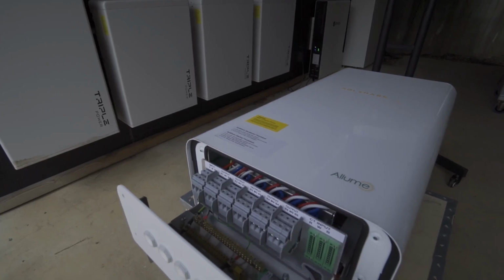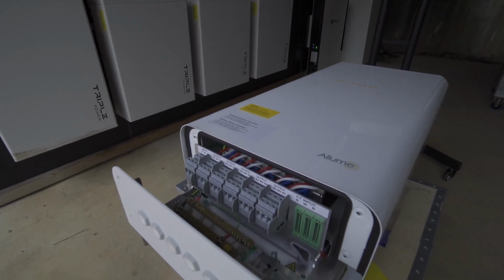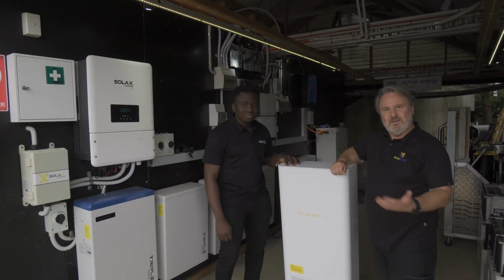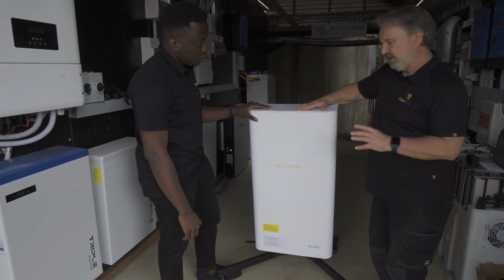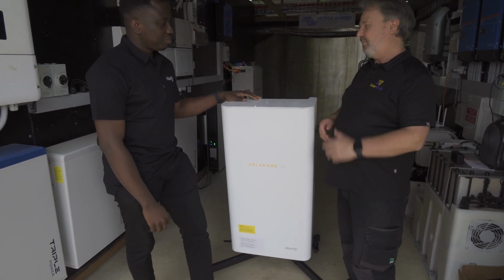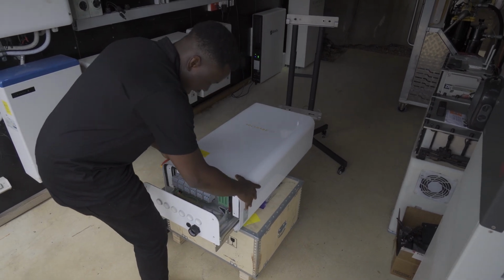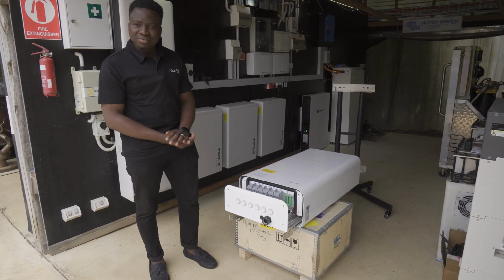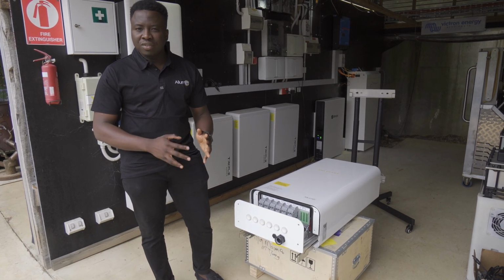Solar PV for apartments - residents share energy from their building's solar system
Allume Energy's "SolShare" product unlocks solar for people living in apartments, by allowing them to fairly share the solar energy produced by a single rooftop solar system.

NB. Slight correction on clearances around the SolShare unit: 15cm on the left and right and 50cm from the top and bottom.

00:00 - Start
01:35 - Who are Allume Energy?
02:30 - What problem does SolShare solve?
03:37 - How does SolShare work?
05:05 - How does the solar sharing algorithm work?
08:01 - Where is SolShare currently installed?
11:10 - What are the considerations for potential system owners?
15:15 - Product walkthrough